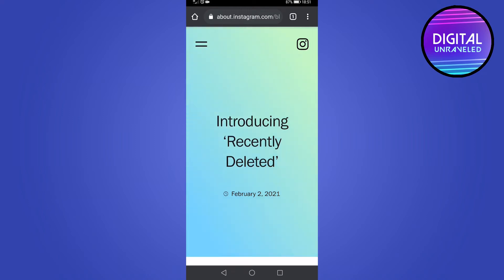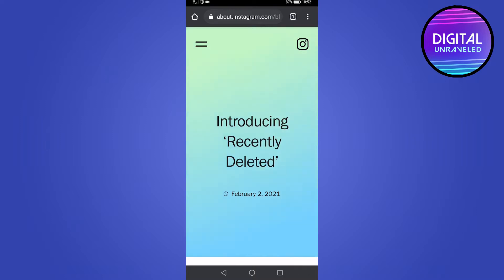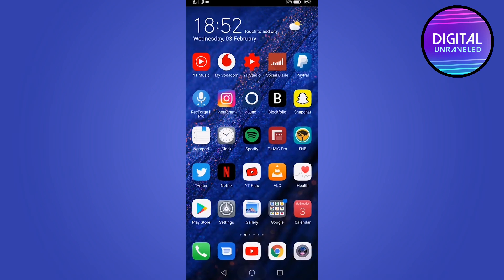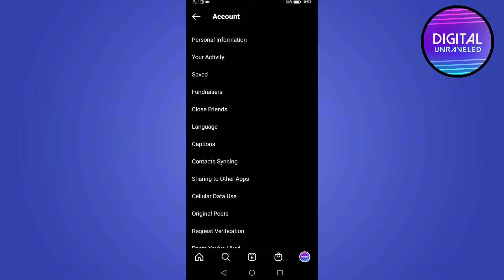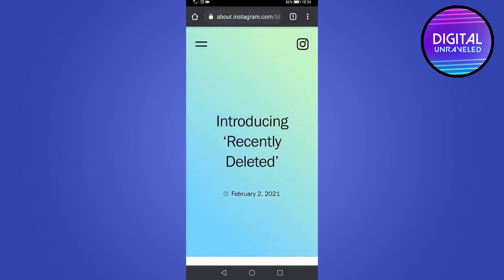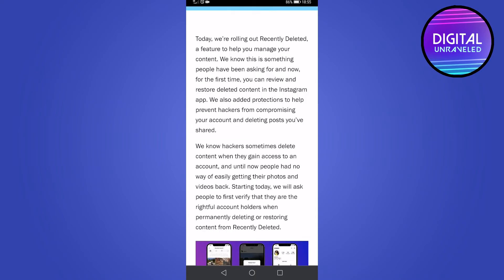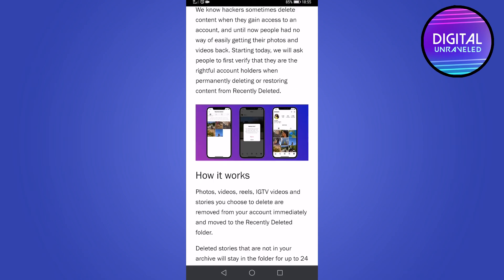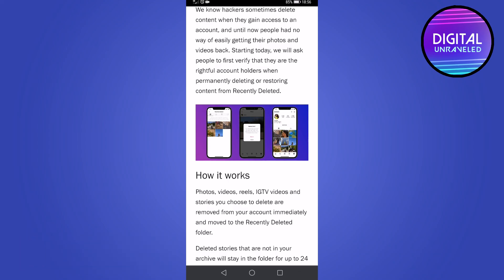Restore Deleted Posts On Instagram (EXPLAINED!)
In this video you will learn about how the restore deleted posts on Instagram update works. Instagram announced this update on the 2nd of February 2021 and is quite a helpful update in my opinion. To learn how to restore deleted posts on Instagram keep watching.